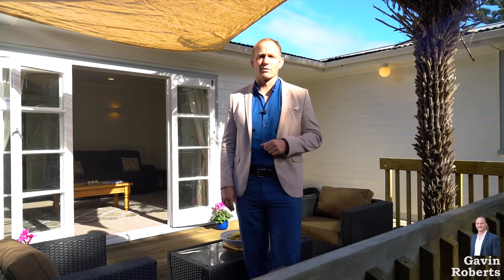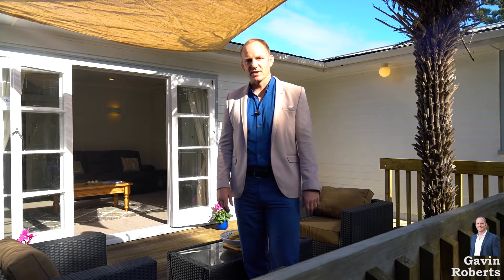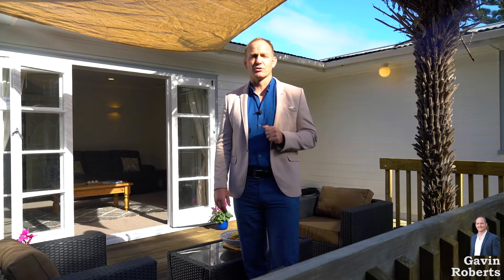12 Selwyn Cres Forrest Hill